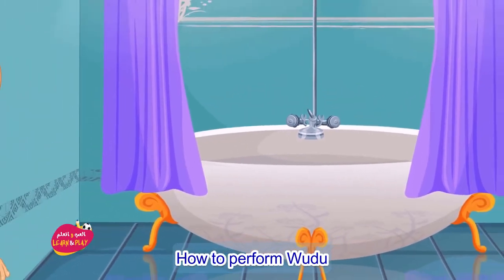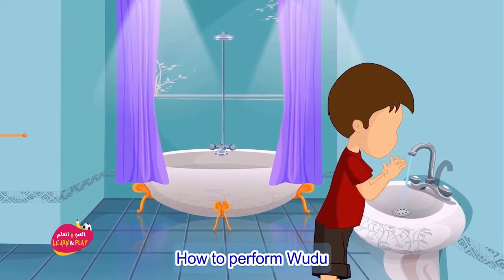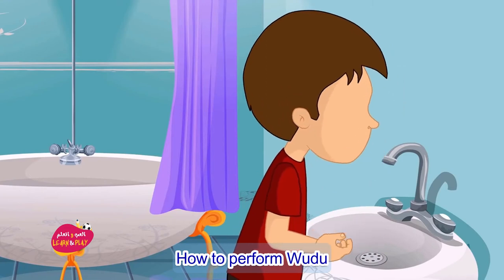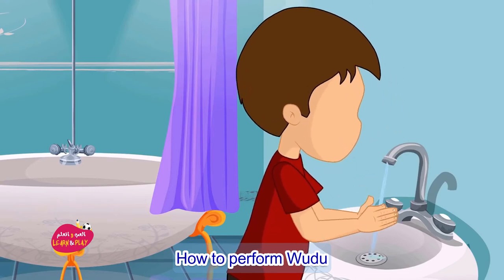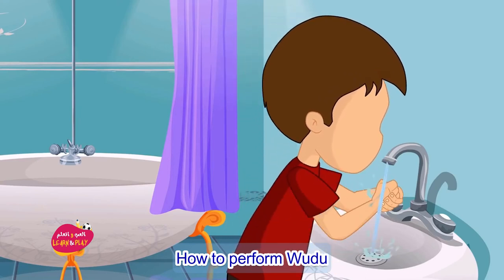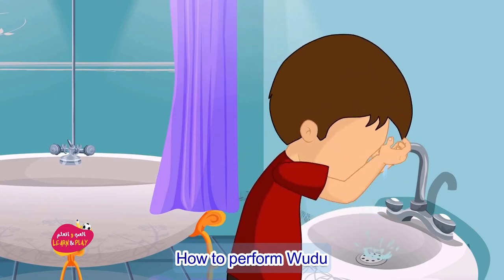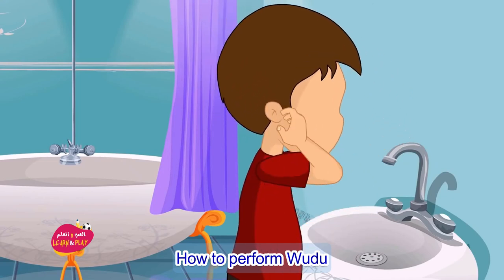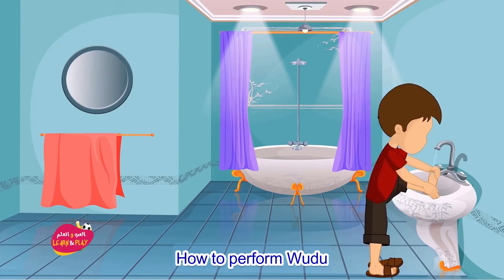How to perform ablution ( Wudu)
Haytham Sarhaan